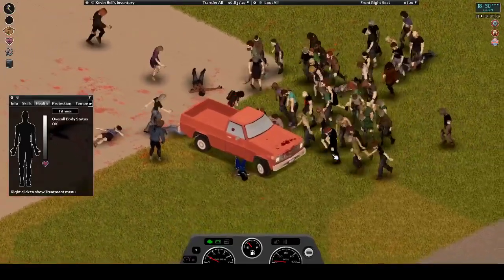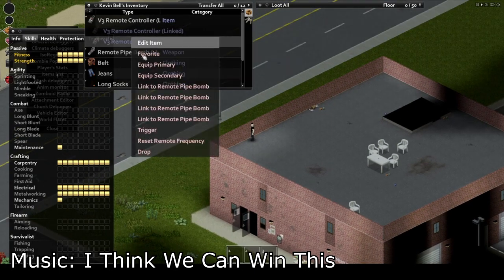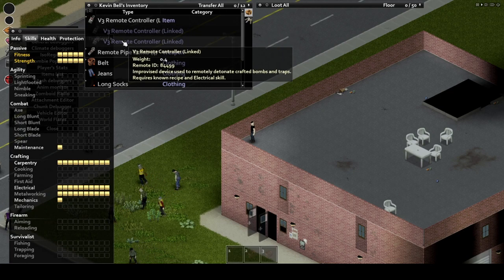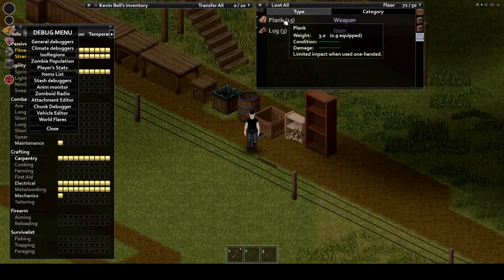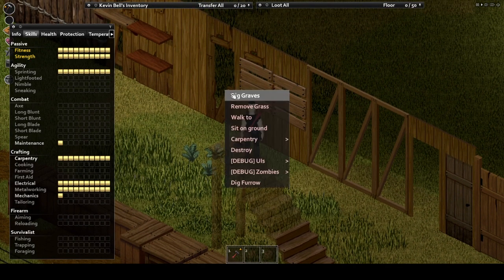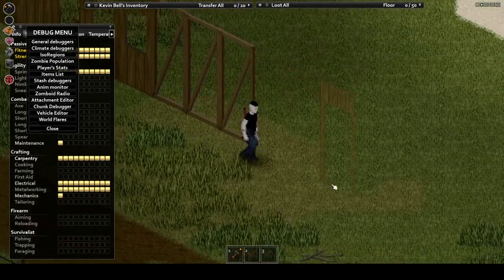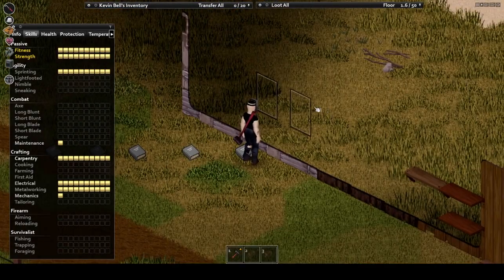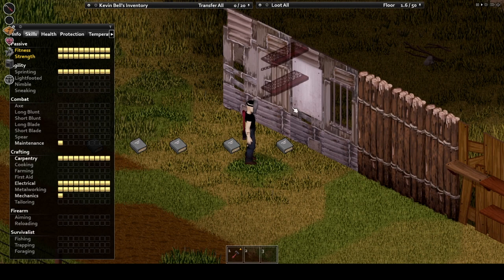Project Zomboid Beginners Guide Part 4 Construction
Today in the beginners guide we cover Construction and Electrical to show you how to build a safe haven and pull some neat tricks with electrical.